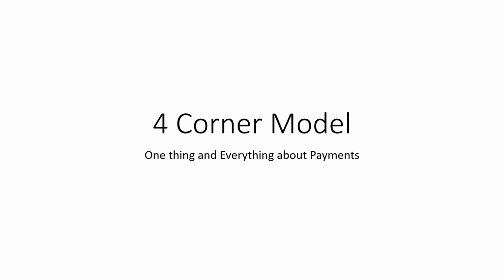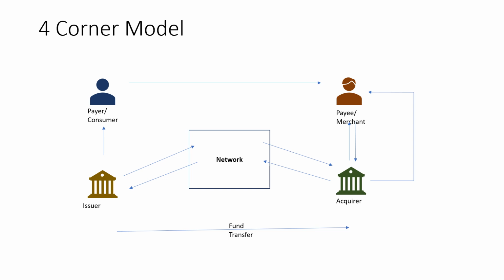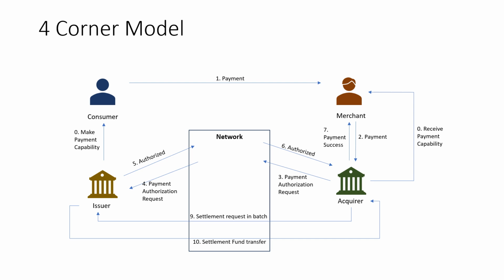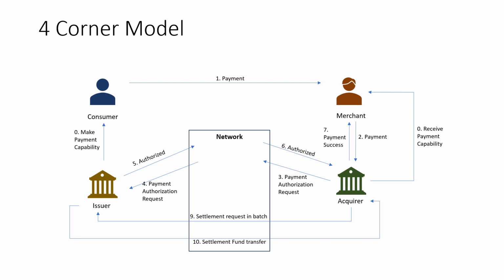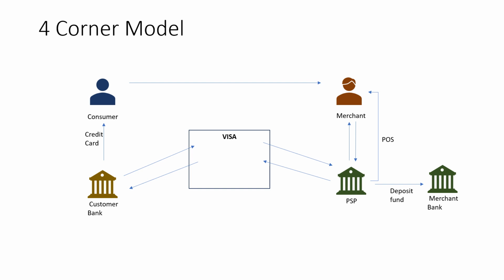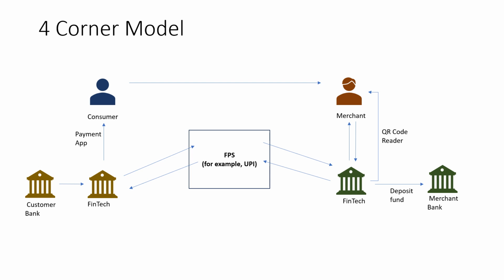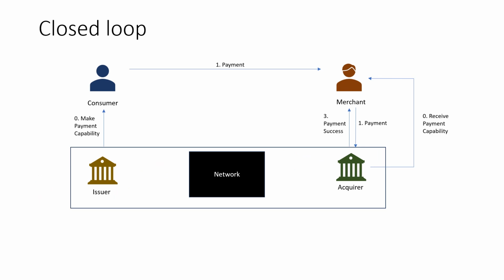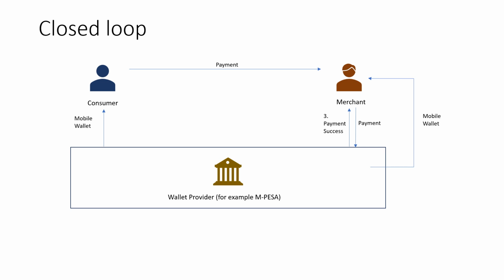Four (4) Corner Model - One thing and Everything about Payments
Though it came from Card Payments, but it can generalize the entire payment industry